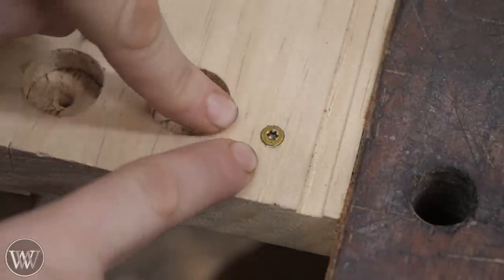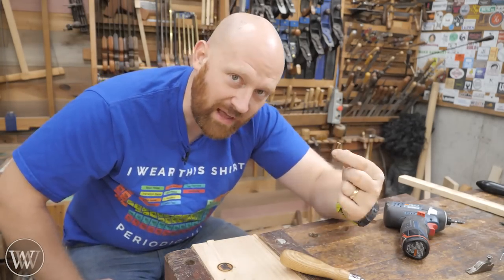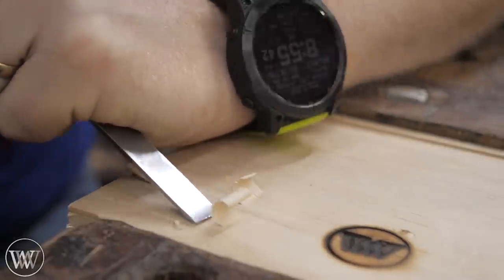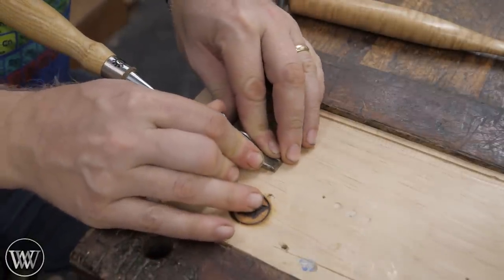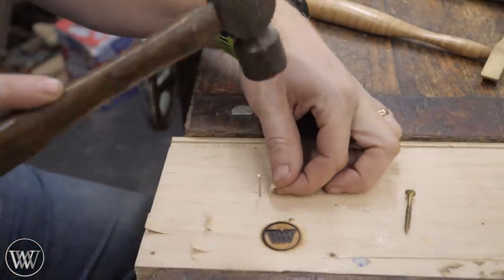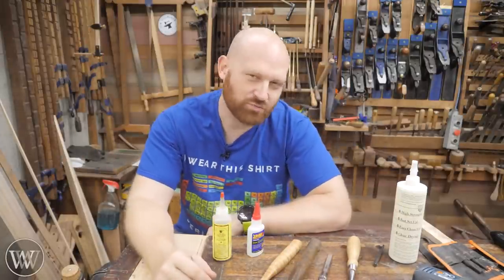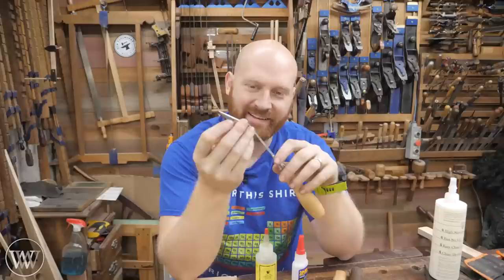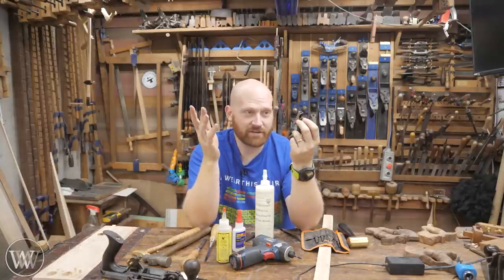The Smallest Plane Stanley Ever Made No 96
Stanley no. 96 plane.
This plane has no iron and is one of the dumbest planes Stanley ever made as most skilled woodworkers could just use a chisel to do the same thing. this allowed you to make blind nails in their own right a poor joinery joint.

THE MAN
Alex Adams

Andrew Wilson
Brian Suker
Bruce Rose
Kenny-Anjanette Horn
Aaron Fenn